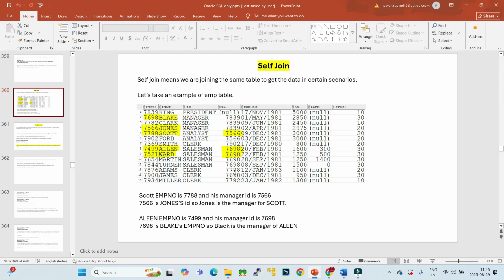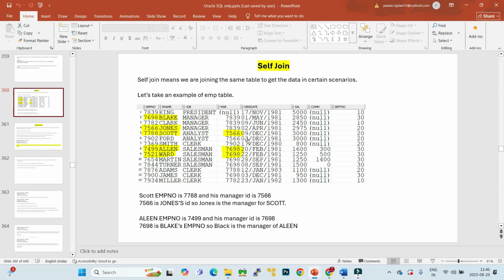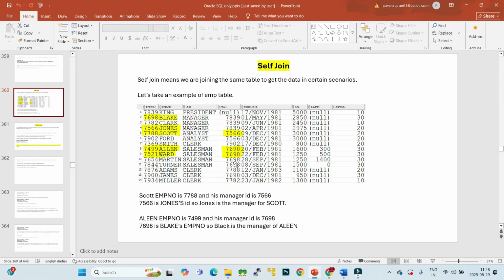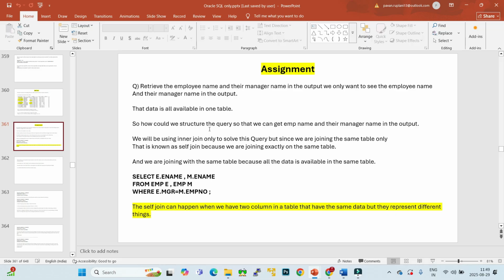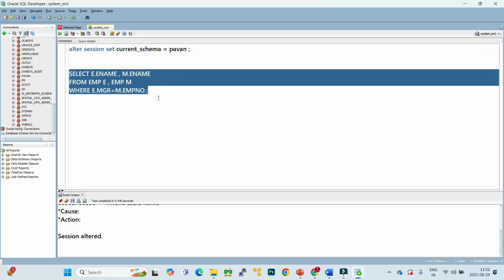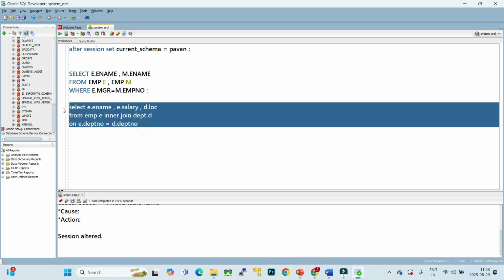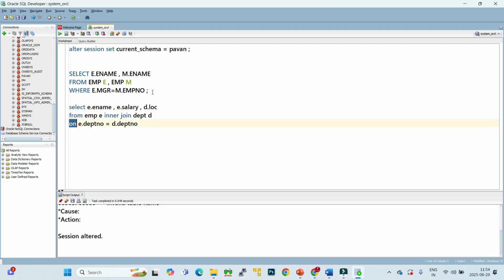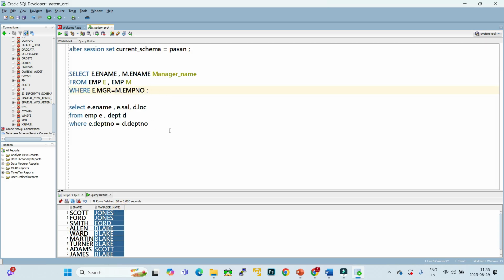49) Self Join in SQL